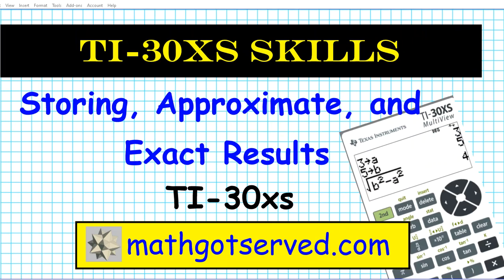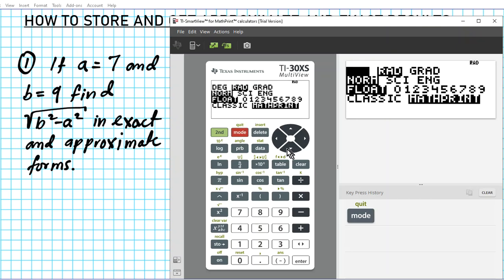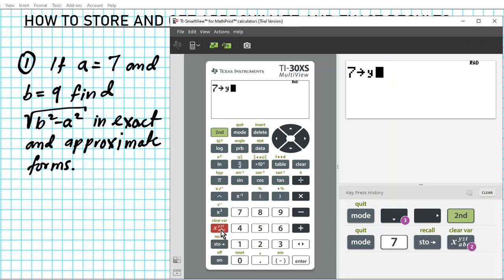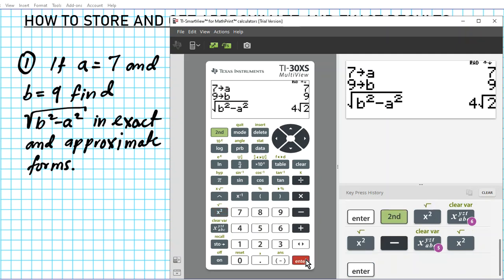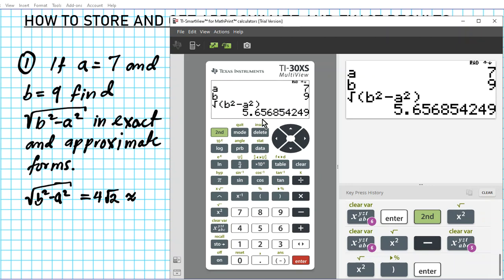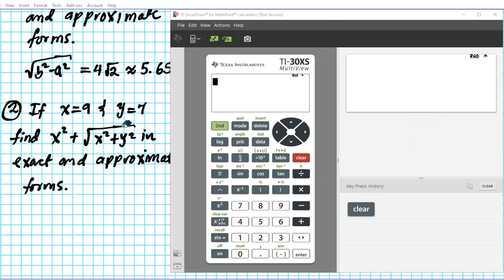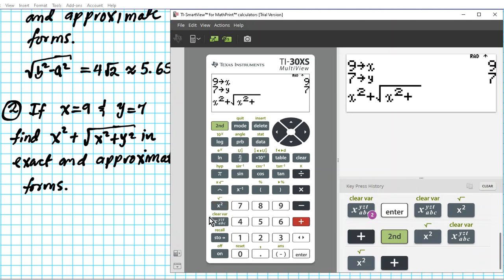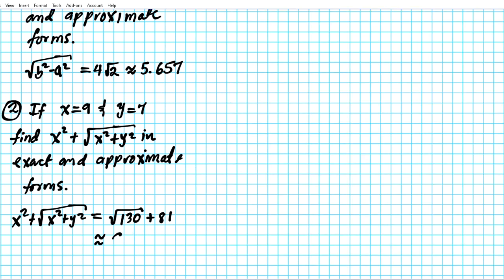TI 30xs Texas Instruments skills how to Store Approximate Exact Radical Expression